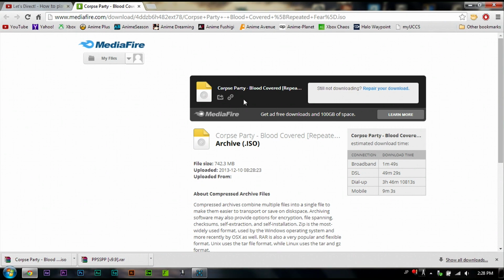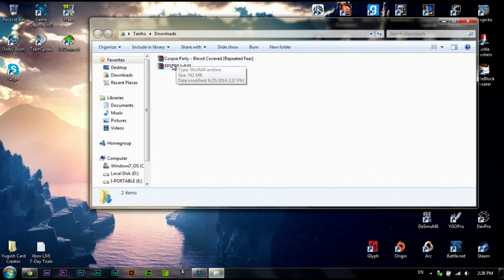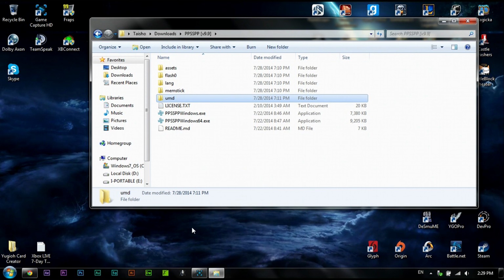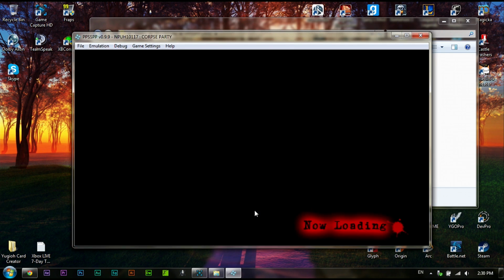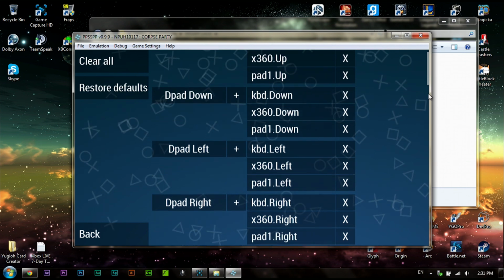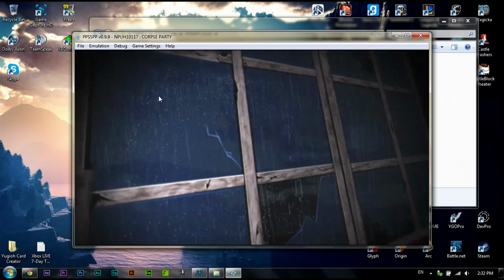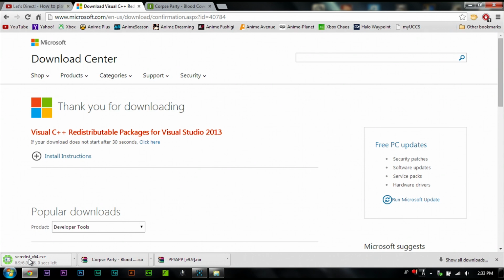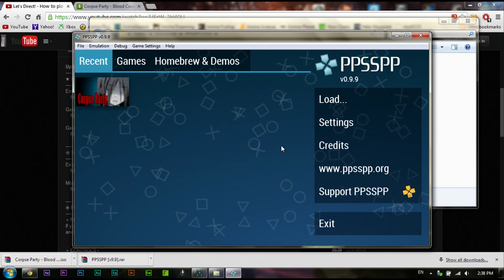Let's Direct! - How to play Corpse Party on PC ⓷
❂ Problems / Solutions - Instructions ❂
。MISSING FILES。
If you are getting an error message saying that "MSVCP120.dll is missing", then you need to download and install VC 2013, which can be found under *Support Files*.

。CONTROLS。
DO NOT USE THE MOUSE!
This is an Emulator that emulates a handheld platform. If the original platform does not have a touch-screen feature implemented, then you use the Keyboard as your controller (for the most part).

Use the 「Arrow」Keys to "Select".
Press the「Z」 key to "Confirm".
Press the「X」key to "Cancel".

To view Controls, please go to [Settings], [Controls], then [Control Mapping].
OR
Go to [Game Settings] on the menu bar, then click [Control Mapping...]

。FALSE POSITIVE - VIRUS FOUND。
If your firewall or virus protection software reads any file here as a Virus, please do NOT worry for it is actually a False Positive. The files I provide are 100% safe and is assured by watching the tutorial. If you ever encounter this issue, DO NOT comment anything false and/or misleading!

。HOW TO SAVE。
For those playing Corpse Party and don't know how to save, play through the game and find candles to save the game, but make sure you save correctly and have a save file in-game (because I make that mistake sometimes). This applies to Blood Covered, but not sure if the same occurs with Book of Shadows.

Another way to save without using the candles, which is much more useful are Save States (something I should be using). You have 5 Save Slots: Use the「F2」key to save your current state.「F3」key saves your current state into the next Save Slot (that way you can go back to a previous state if needed without overwriting the last one). And the「F4」key loads your previous save state. You can ALSO hit the「ESC」key (pause menu) and manually load a save state there.